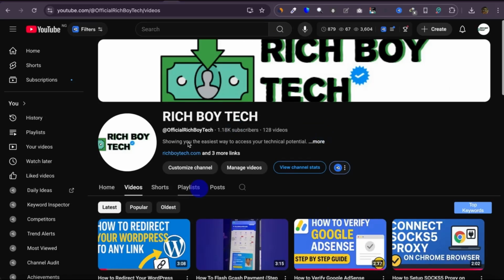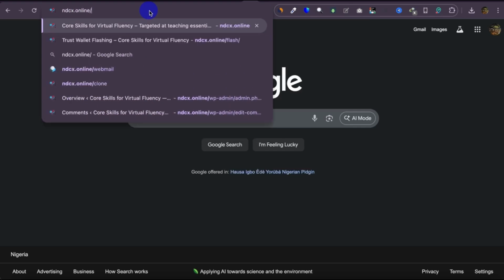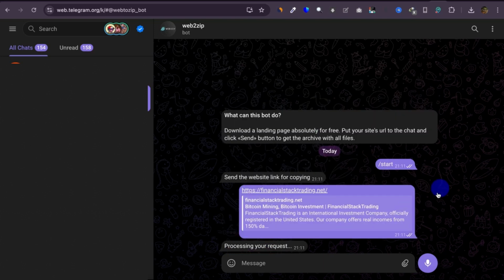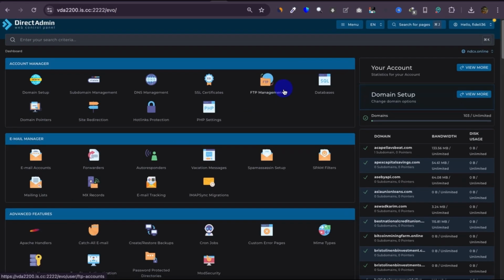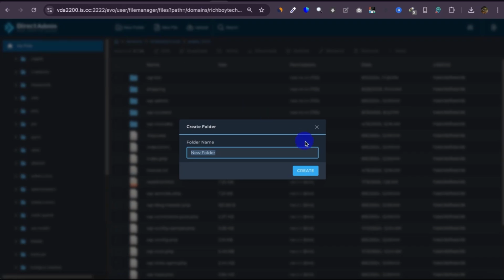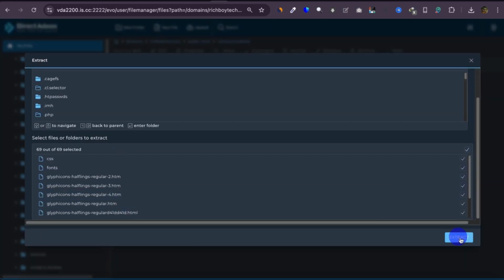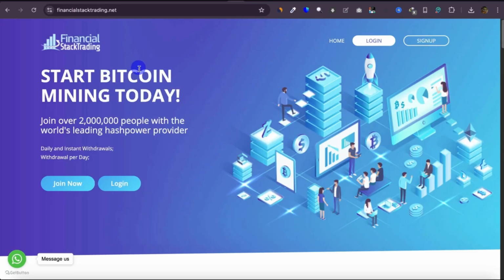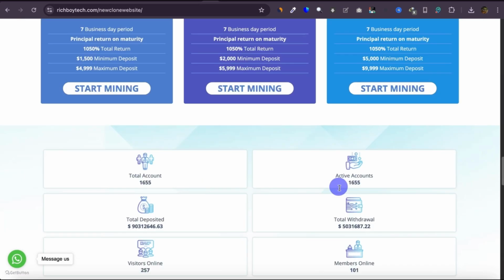How to Clone Any Website in 1 Minute [Step by Step Tutorial]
Want to know how to clone any website in 1 minute? In this step-by-step guide, I will show you the fastest and easiest way to duplicate a site for learning, testing, or educational purposes. Whether you’re a beginner or a web developer, this tutorial will help you understand how site cloning works and how to replicate designs, layouts, and functions in no time.

Cloning websites can be useful for:
✅ Learning web design and coding
✅ Practicing front-end and back-end development
✅ Creating demo versions of websites
✅ Testing layouts before launching your project

clone any site in 1 minute

website cloning tutorial

duplicate a website fast

website copy tool

educational website cloning

clone any site tutorial

website duplication guide

site clone for beginners

fast website cloning